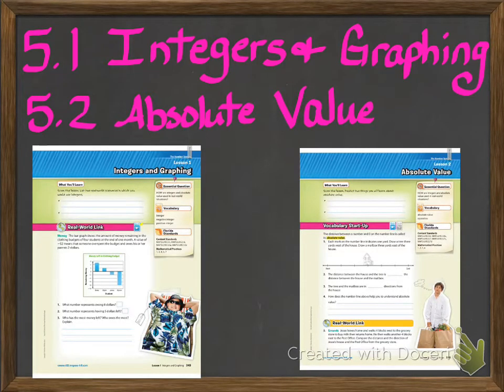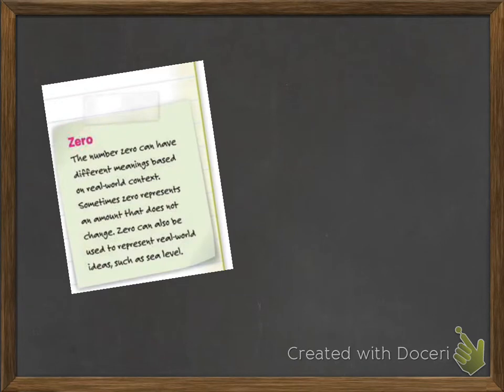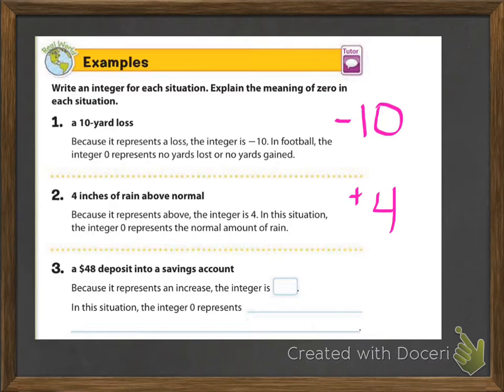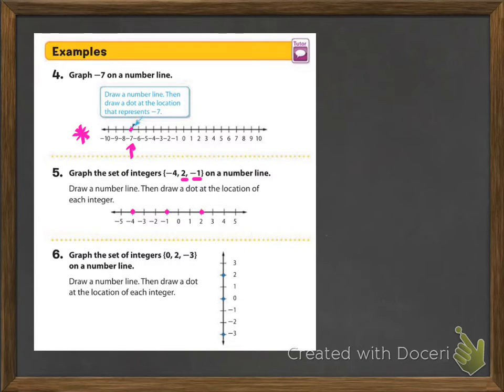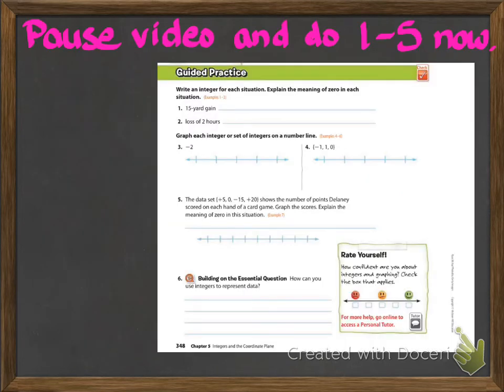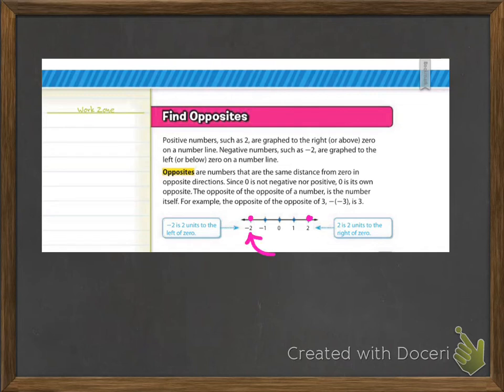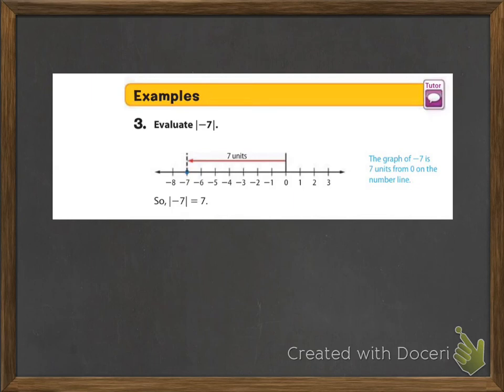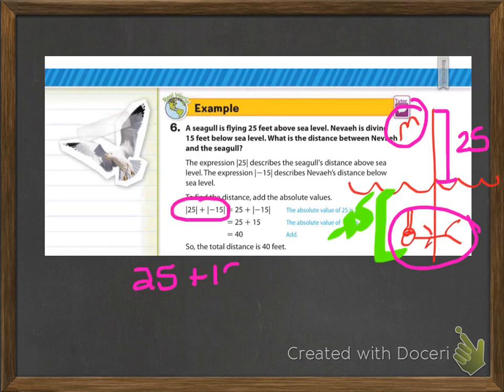5.1/5.2 Integers and Absolute Value